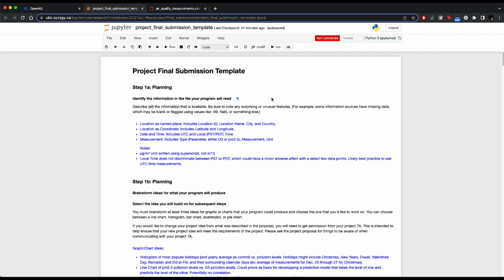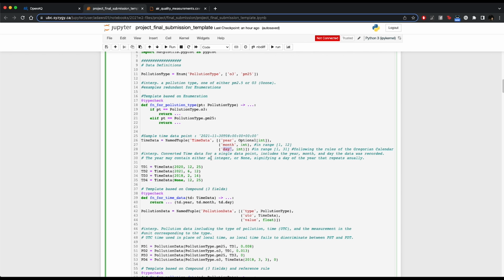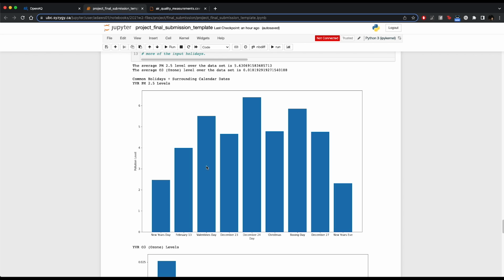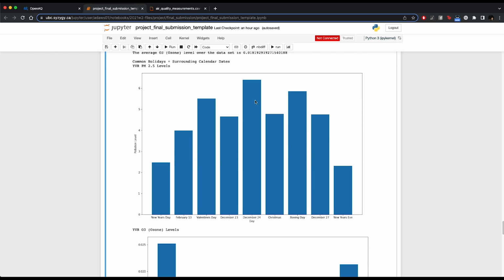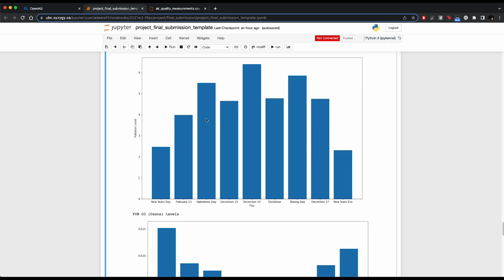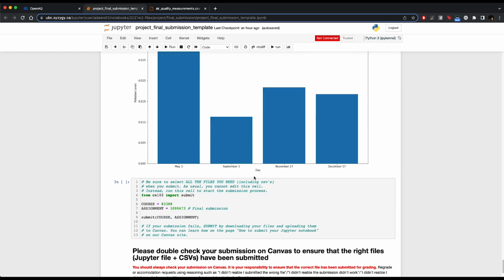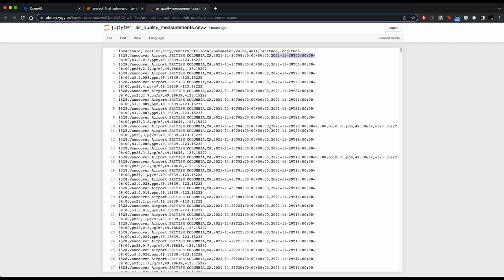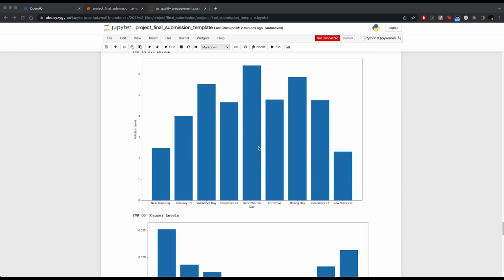CPSC 103 Final Project Alexander Dawson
Vancouver International Airport Data Analysis